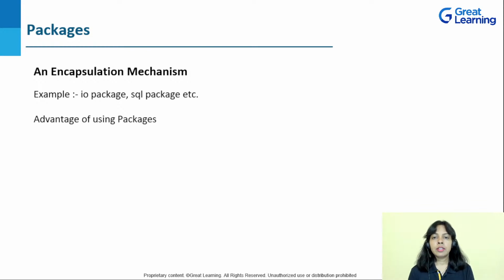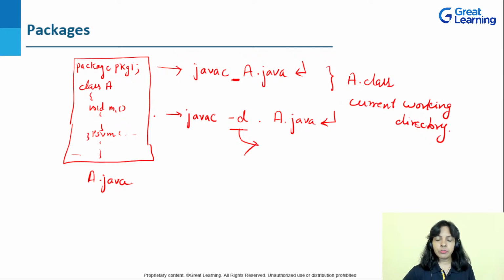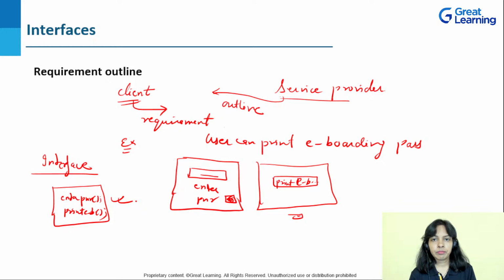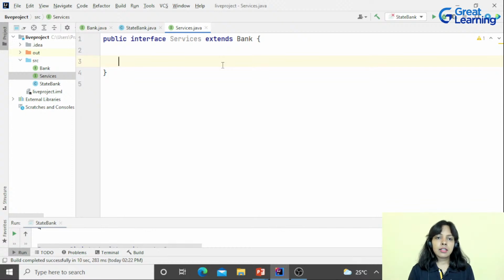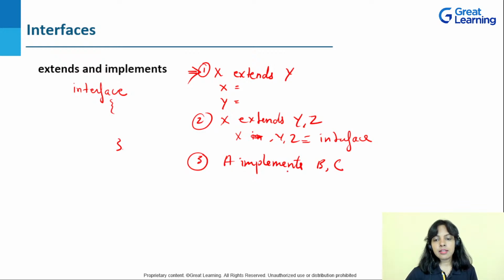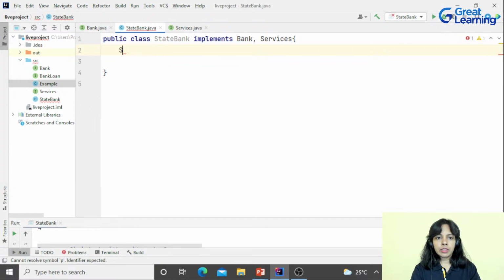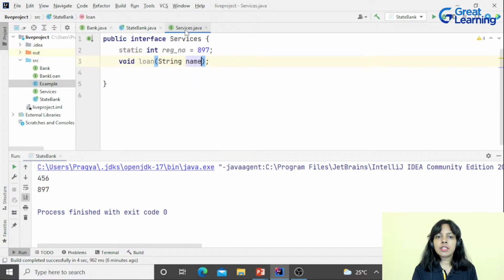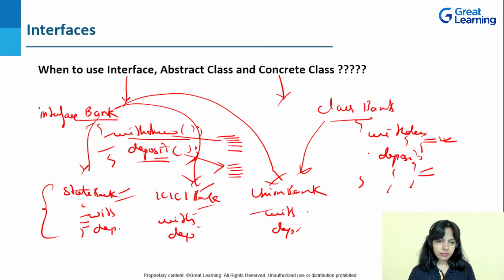Packages & Interfaces in Java | Great Learning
Looking for a career upgrade & a better salary? We can help, Choose from our no 1 ranked top programmes. 25k+ career transitions with 400 + top corporate companies. Exclusive for working professionals

This session is on "Packages and Interfaces in Java" which will benefit any beginner in java programming.  All the basic concepts related to the creation of packages to the use of packages will be discussed and also the creation and implementation of Interfaces will be talked about using Java programming in this session. This session will focus on tips and tricks related to these topics with examples, not just an explanation of topics but also live execution and demonstration of code will be done.

Visit Great Learning Academy, to get access to 300+ free courses with 1000+ hours of content on Data Science, Data Analytics, Artificial Intelligence, Big Data, Cloud, Management, Cybersecurity, Software Development and many more. These are supplemented with free projects, assignments, datasets, quizzes. You can earn a certificate of completion at the end of the course for free.